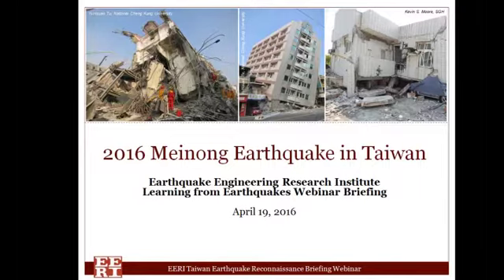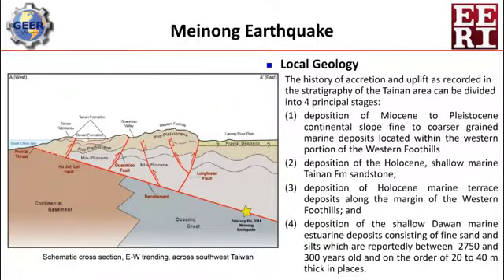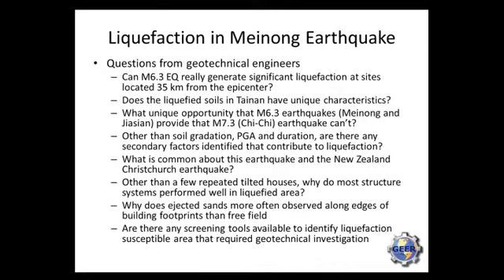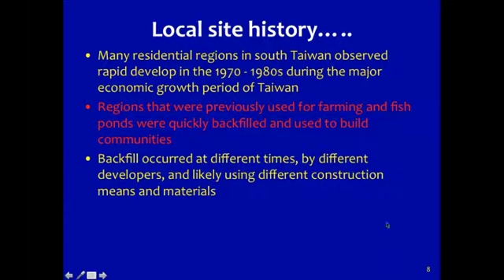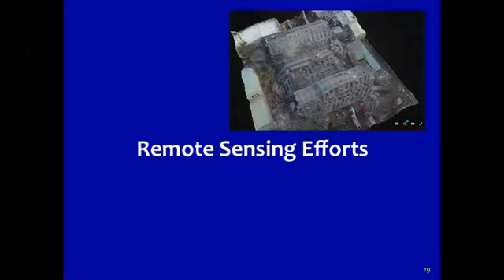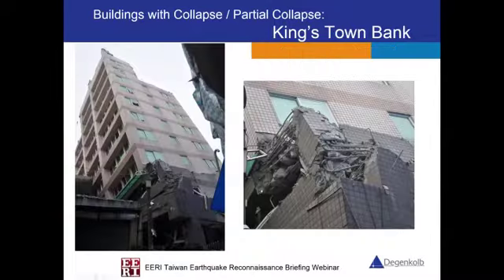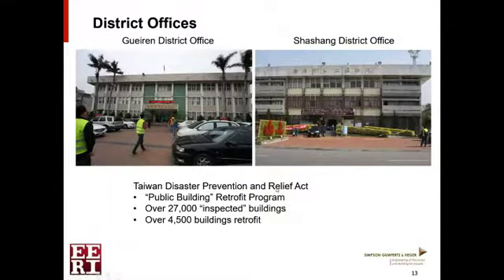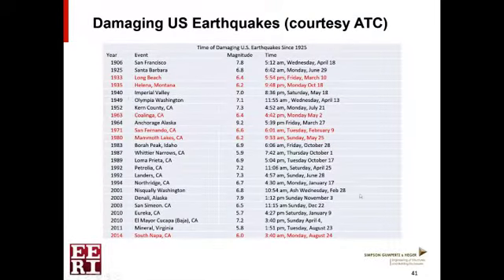Taiwan Earthquake Reconnaissance Briefing Webinar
During this free event, reconnaissance teams that traveled to Taiwan to study the February 6, 2016, earthquake will present their observations. Briefing content will be a collaboration from more than five teams that traveled to the impacted region, and will provide key insights into the various aspects of shaking characteristics, earthquake damage, response, and performance of pre-event mitigation measures.
The topics to be discussed include:
Geology & Seismology
by Kevin Clahan, Lettis Consultants International (representing GEER Team)

Ground Response
by Joseph Sun, PG&E (representing GEER Team)

Liquefaction Impacts and Other Geotechnical Effects on Buildings and Infrastructure
by Tara Hutchinson, Professor, UC San Diego (representing GEER Team)

Building Response
by Jiun-Wei Lai, Designer, Degenkolb Engineers (representing Degenkolb Team)

Community Response: Infrastructure Damage, Tainan Resilience
by Kevin S. Moore, Principal, Simpson, Gumpertz & Heger (representing SGH Team)
More information on EERI’s response to the Taiwan earthquake can be found on the Southern Taiwan Earthquake Virtual Clearinghouse website.